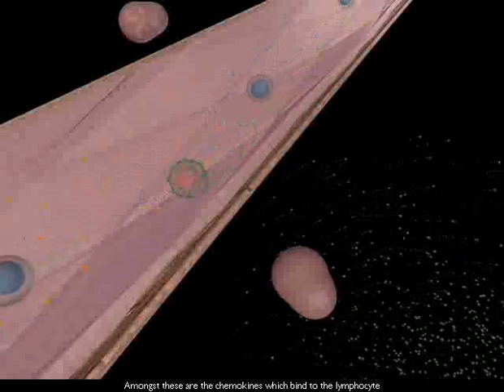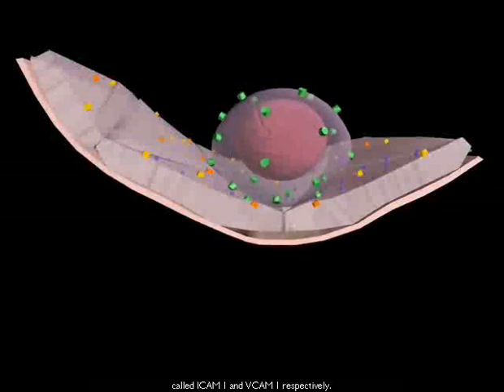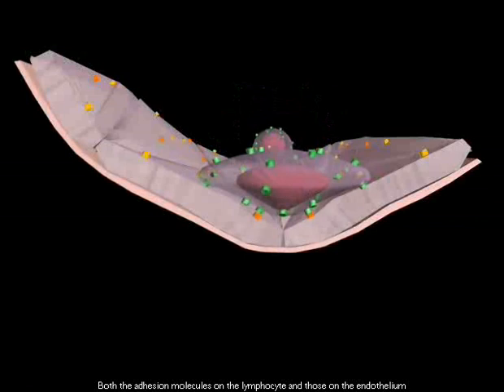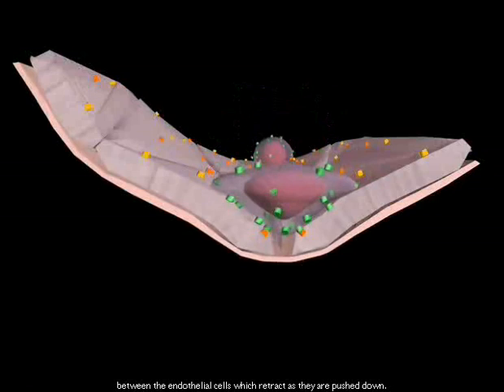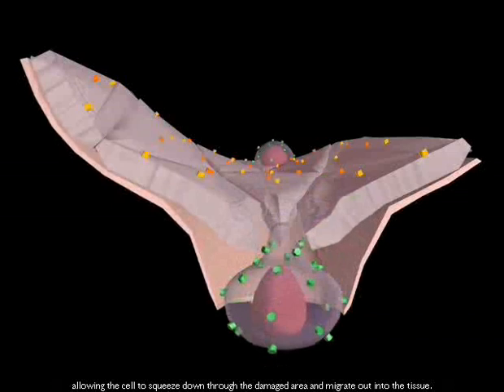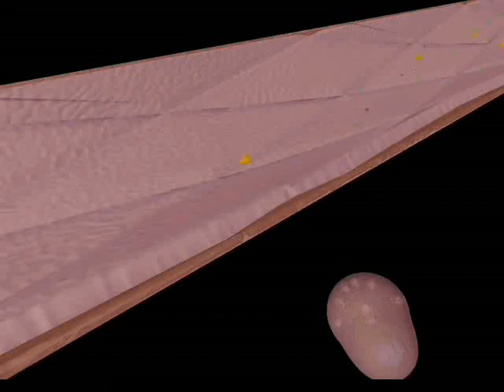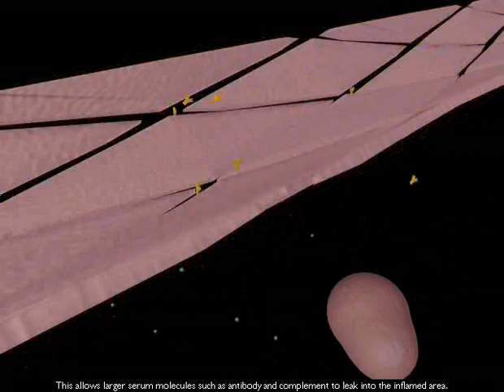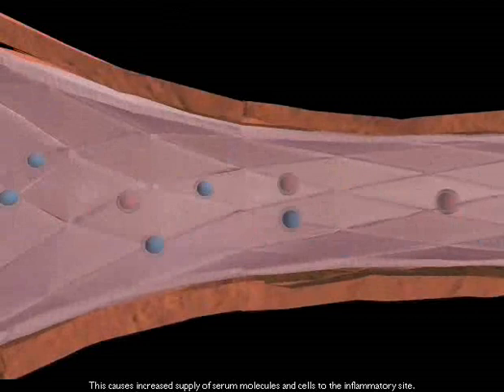Inflammation and Migration.avi